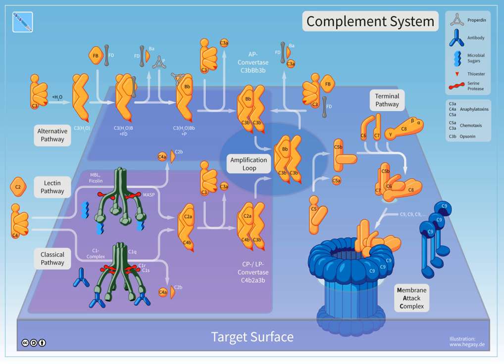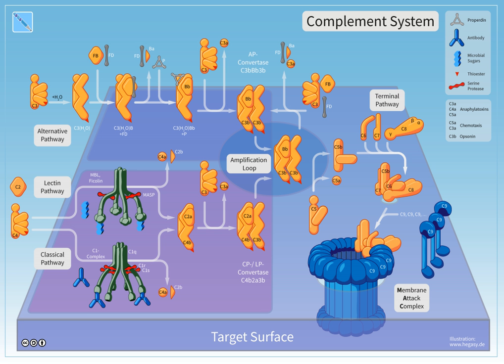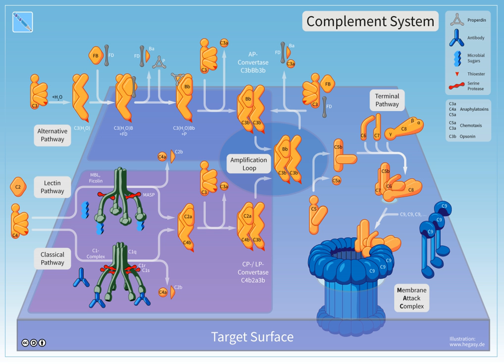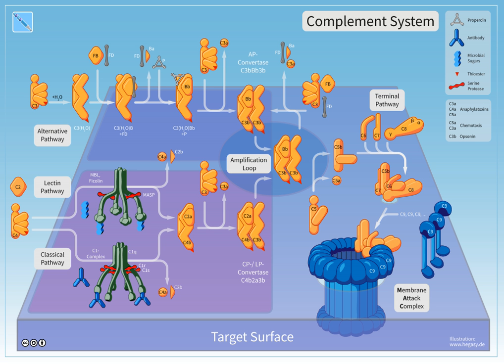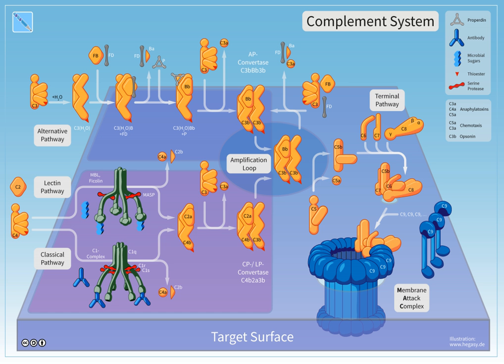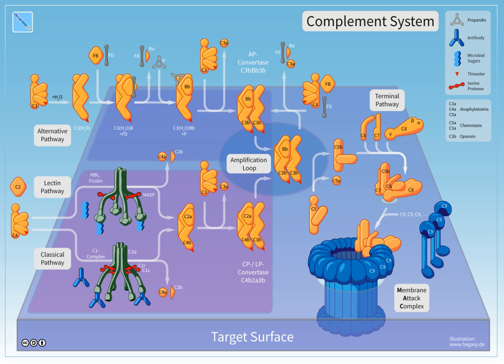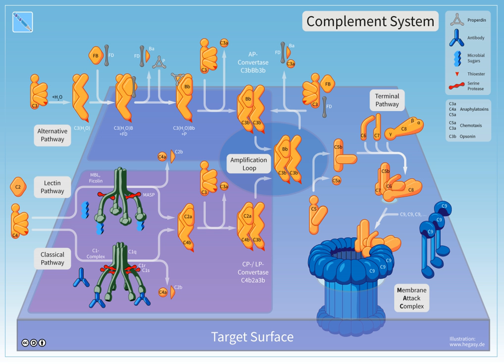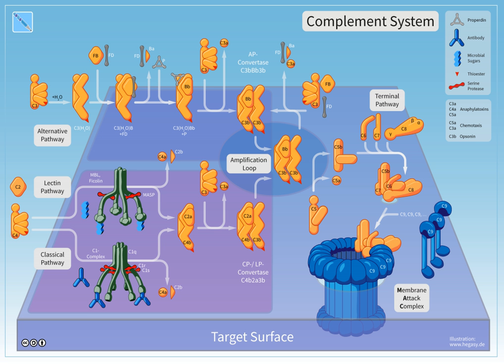Complement (biology) | Wikipedia audio article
00:01:20 1 History
00:03:51 2 Functions
00:04:19 3 Overview
00:07:03 3.1 Classical pathway
00:08:30 3.2 Alternative pathway
00:11:39 3.3 Lectin pathway
00:12:55 3.4 Complement protein fragment nomenclature
00:14:46 3.5 Viral inhibition
00:15:03 3.6 Review
00:15:12 4 Activation of complements by antigen-associated antibody
00:16:40 5 Regulation
00:17:37 6 Role in disease
00:17:46 6.1 Complement deficiency
00:18:59 6.2 Deficiencies in complement regulators
00:20:12 6.3 Diagnostic tools
00:20:38 7 Modulation by infections

- Socrates

SUMMARY
The complement system is a part of the immune system that enhances (complements) the ability of antibodies and phagocytic cells to clear microbes and damaged cells from an organism, promotes inflammation, and attacks the pathogen's cell membrane. It is part of the innate immune system, which is not adaptable and does not change during an individual's lifetime. The complement system can, however, be recruited and brought into action by antibodies generated by the adaptive immune system.
The complement system consists of a number of small proteins found in the blood, synthesized by the liver, and circulate as inactive precursors. When stimulated by one of several triggers, proteases in the system cleave specific proteins to release cytokines and initiate an amplifying cascade of further cleavages. The end result of this complement activation or complement fixation cascade is stimulation of phagocytes to clear foreign and damaged material, inflammation to attract additional phagocytes, and activation of the cell-killing membrane attack complex. Over 30 proteins and protein fragments make up the complement system, including serum proteins, and cell membrane receptors. They account for about 10% of the globulin fraction of blood serum.Three biochemical pathways activate the complement system: the classical complement pathway, the alternative complement pathway, and the lectin pathway.